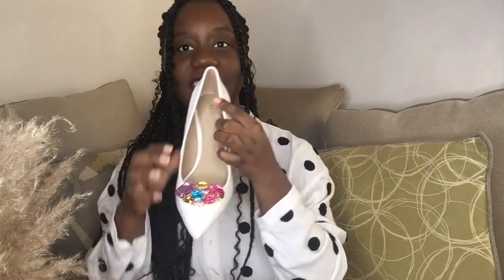Amazon Gift Guide Ideas: Shoe Accessories / Shoe Clips | Holiday Gift Guide 2020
Hey guys,

Last week, I listed some Christmas gift ideas 2020 for someone who is a fashionista (or yourself ) All the items included in my holiday gift guide 2020 can be found on Amazon and they are all under 100$. I had uploaded multiple videos introducing some items on that list one by one and i invite you to check out the full Amazon gift guide playlist (link below).  Today, I am Introducing another one of the product we had mentioned on this list: Shoe accessories also known as Shoe clips. Another Amazon must haves or Amazon favorites 2020.

See you guys tomorrow as I am excited to introduce you guys to another product on that list that I believed is another amazing gift for Christmas gifts 2020.

With love, Marinelle

(it has been revamped. New pictures coming out soon)

// WEBSITES, VIDEOS AND PAGES MENTIONED IN THIS VIDEO

- My shoe clips and Kilofly store
- 25+ Amazon Christmas Gift Ideas Under 100$ for a Fashionista | HOLIDAY GIFT GUIDE

1- Casualfashion Jewelry
2- Elegantpark
3- LINDSAY PHILLIPS
4- Fodattm
5- Shoe Accessories

Some of these links will redirect you to the Amazon Canada page. If you are outside of Canada, copy paste the name of the product in your Amazon search bar to locate it. Or search "shoe clips", "shoe decoration", "shoe jewelry" or "shoe accessories" on Amazon

BONUS FREEBIE: Coffee Fashion Table Books that every fashion lover should own These books are excellent choices for a Christmas gift for a fashion lover.